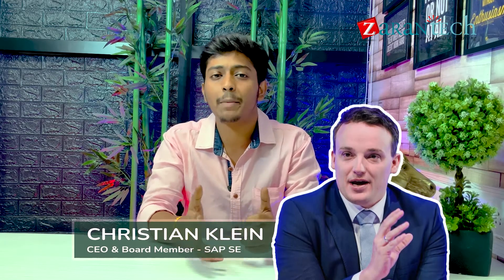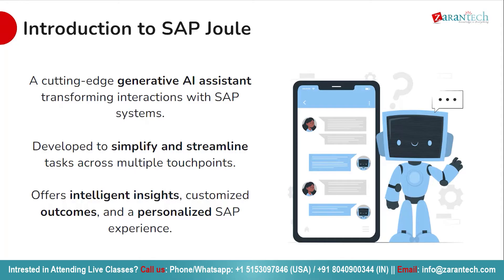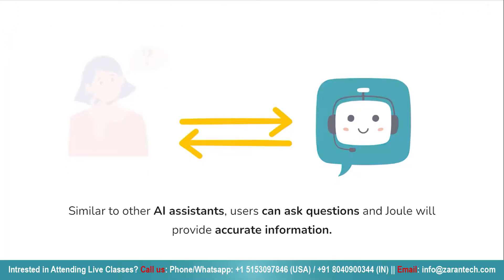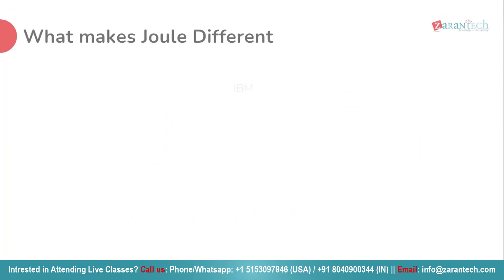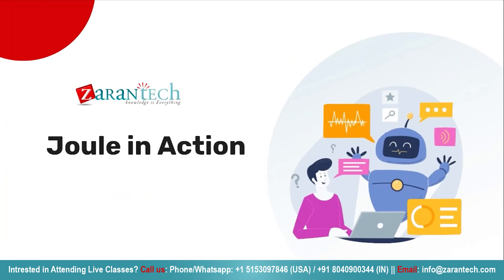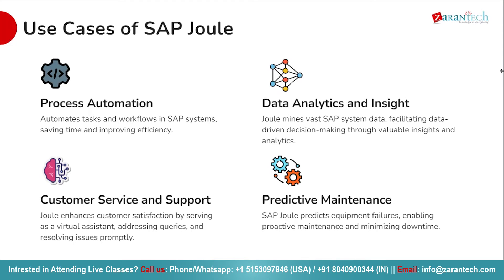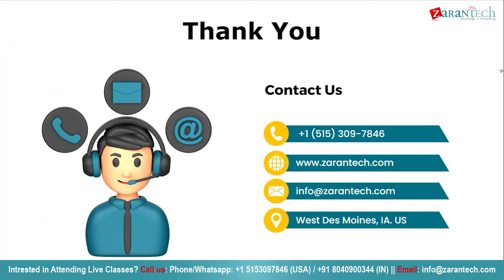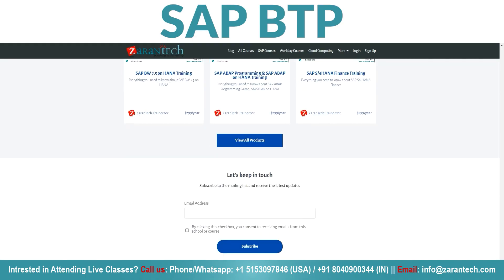What is SAP Joule | How SAP Joule Works | ZaranTech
In this video on What is SAP Joule, we'll learn about a new AI assistant that's changing how users interact with SAP's business systems. Joule acts as your work copilot, understanding your role and streamlining tasks across various SAP applications. We'll explore how Joule uses natural language processing to answer your questions, provide intelligent insights, and even automate tasks, making you more productive.

✅ Following Topics Covered on this What is SAP Joule Session
00:00 - Introduction
01:30 - Introduction to SAP Joule
02:17 - What is SAP Joule
03:20 - How does Joule Work?
05:08 - What makes Joule Different from Others?
09:23 - Use Cases and Benefits of SAP Joule
11:49 - Conclusion

✅What Is SAP Joule?
SAP Joule is an AI assistant designed to be your copilot within the world of SAP business systems. Imagine asking questions and getting things done in plain English! Joule understands your role and helps you streamline tasks across different SAP applications. It uses natural language processing to answer your questions and requests,  providing intelligent insights and recommendations based on data analysis.

👉 Assessments
👉 Lab Documents
👉 E-Books
👉 Certification Guides
👉 Configuration Docs
👉 Cheat Sheet